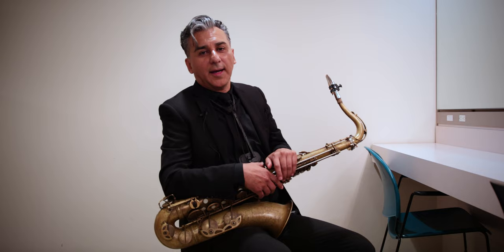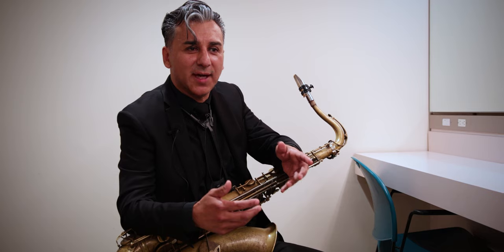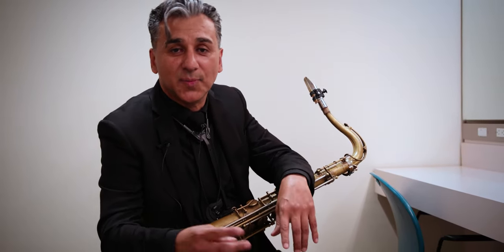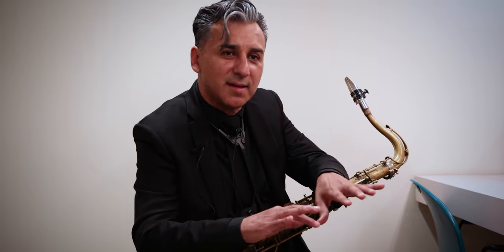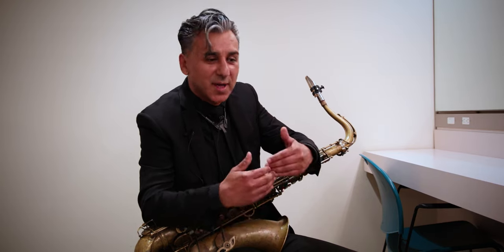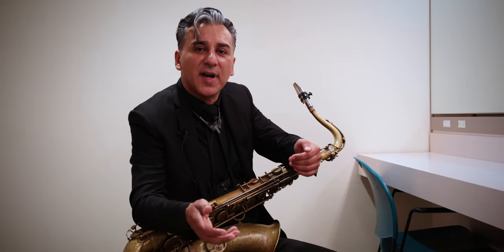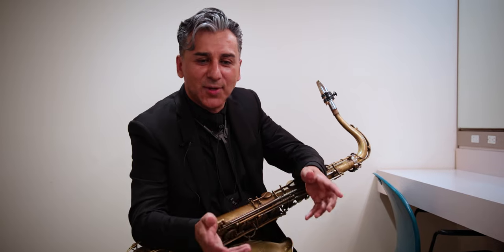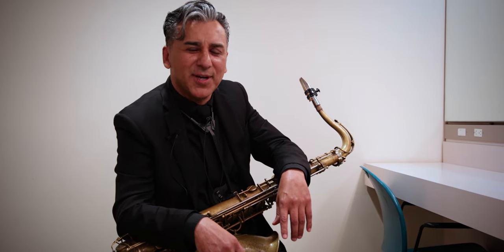Horn Section Tips from Anibal Rojas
In this video saxophonist Anibal Rojas discusses his 5 tips for playing in a horn section.

0:00 Intro
1:10 Tip 1 - Articulation
2:54 Tip 2 - Intonation
4:05 Tip 3 - Breathing
5:33 Tip 4 - Team
6:32 Tip 5 - Swag
8:20 Final thoughts

Anibal has performed all over the world with artists and groups such as:

I've created a free "Mute Handbook" to help you play better 🎺🎺

Camera Gear:
Canon R6:

Josh is a Chicago based trumpeter, composer, and author. He has been featured on NPR, PBS, and has been heard on jazz radio across the world.

Josh tours across North America with Under the Streetlamp.

Josh is endorsed by Denis Wick and Robinson’s Remedies.